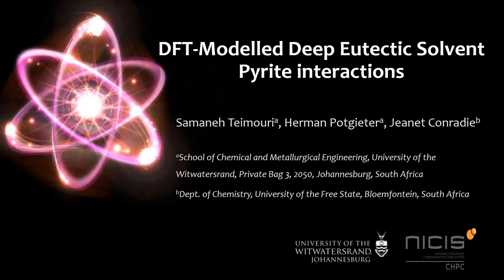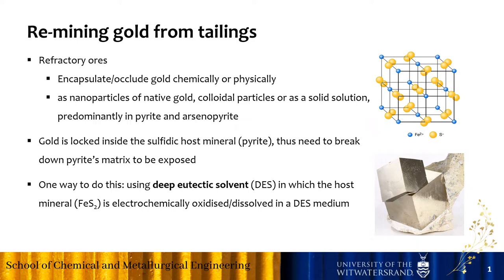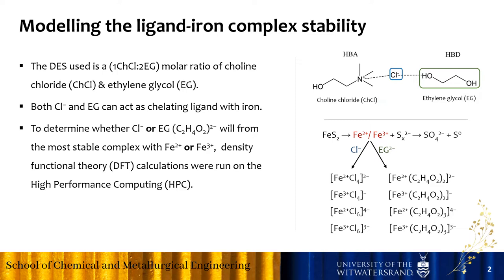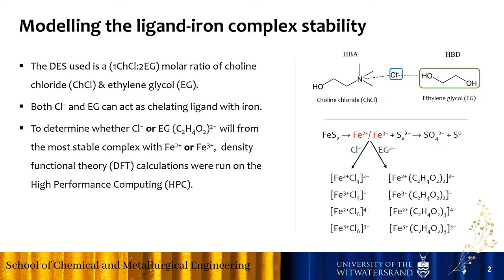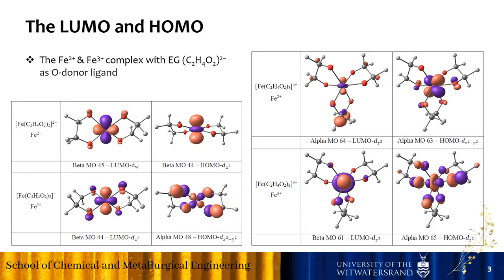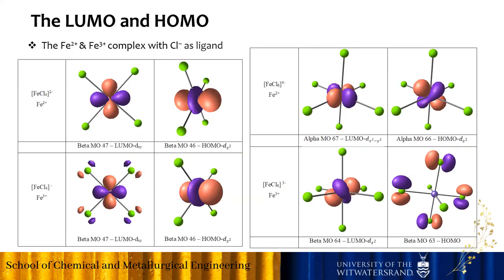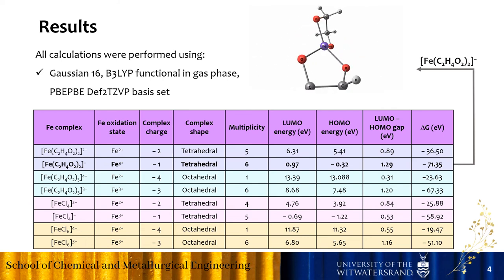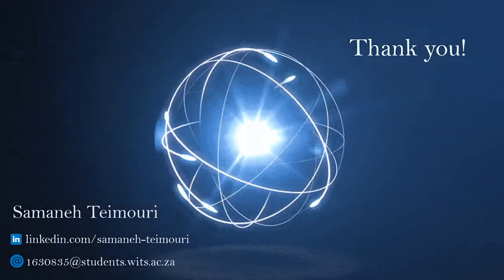DUPLICATE Samaneh Teimouri